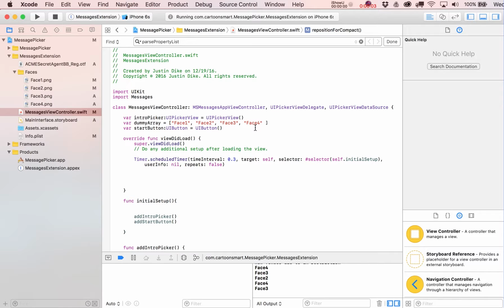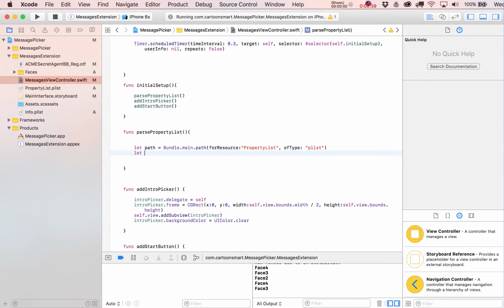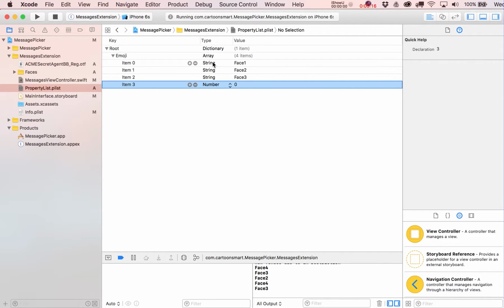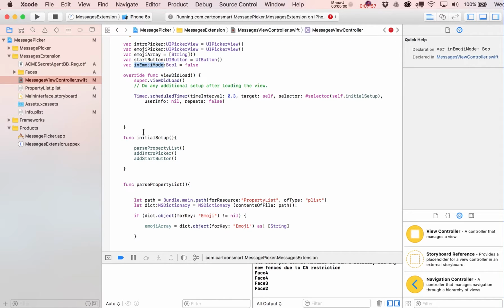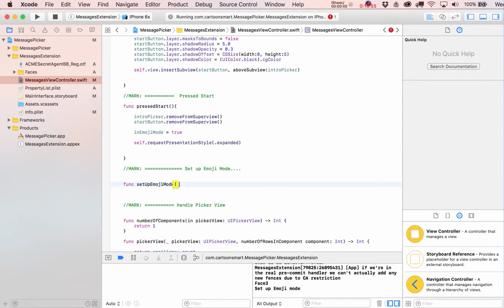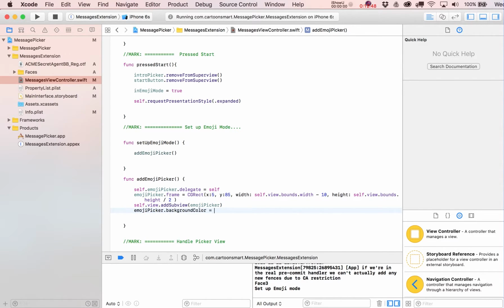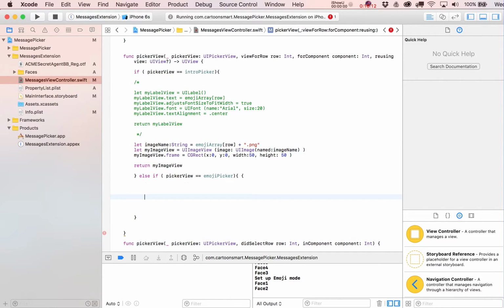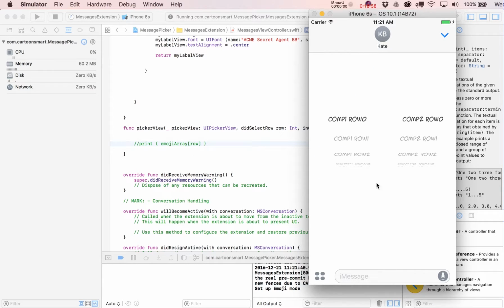Build an iMessage App Part 5 - Adding the Second Picker View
Find more Swift 3 and Xcode tutorials at CartoonSmart.com

Be sure to check out the Cartoon Me app inspired by this tutorial series.